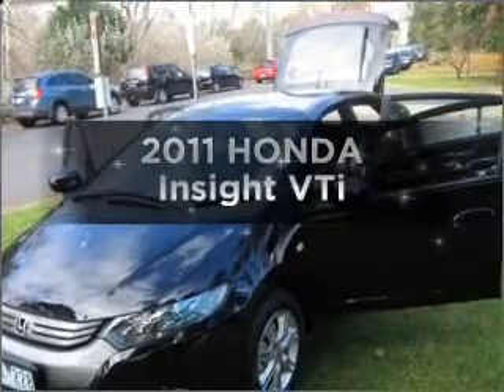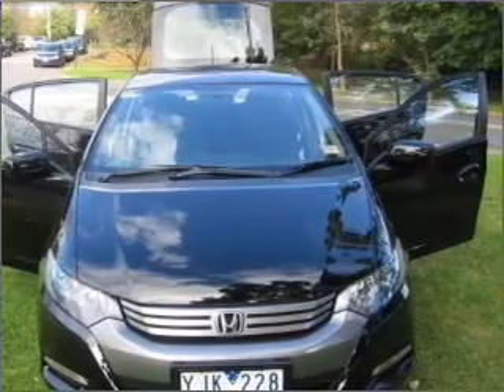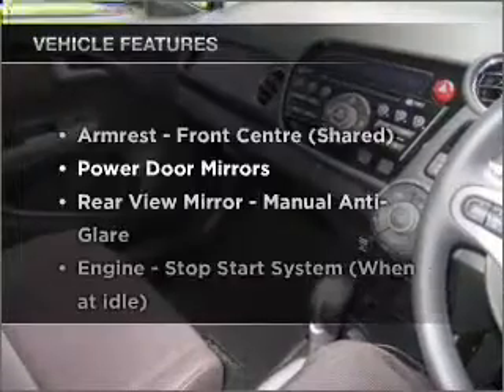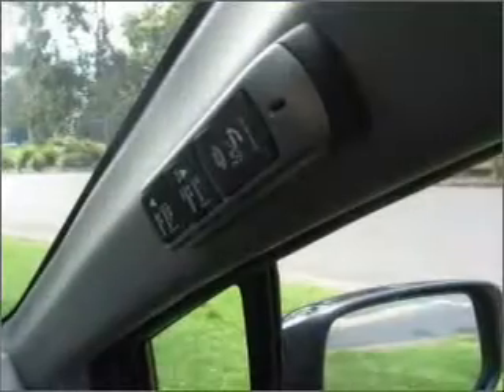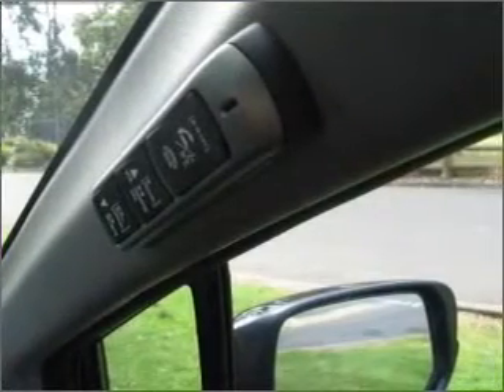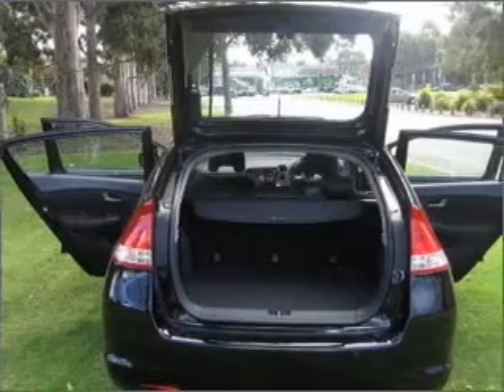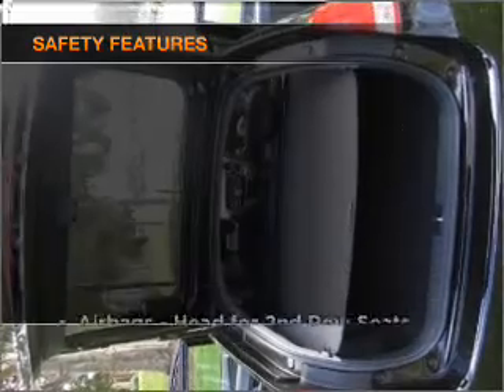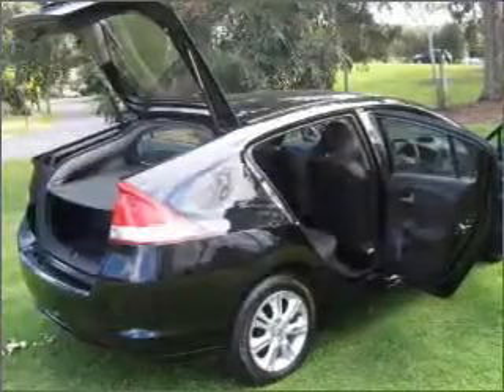2011 HONDA Insight VTi - Heidelberg VIC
2011 HONDA Insight VTi 1.3 litre Constantly Variable Transmission Hatchback CRYSTAL BLACK Exterior.